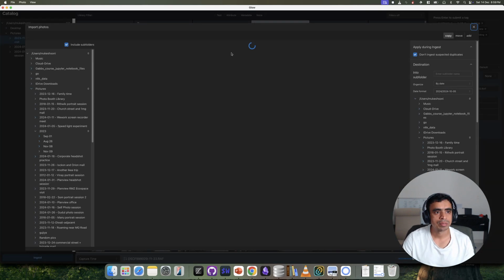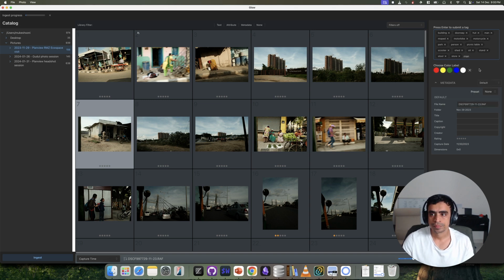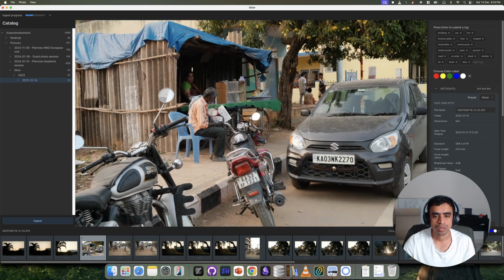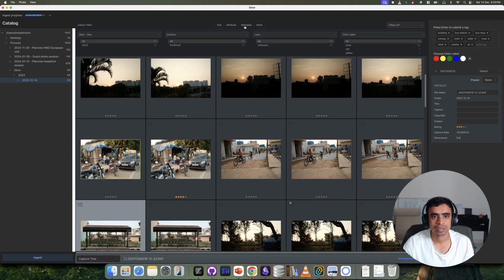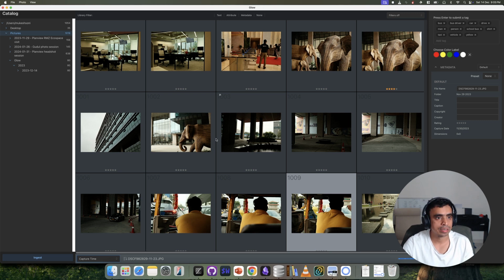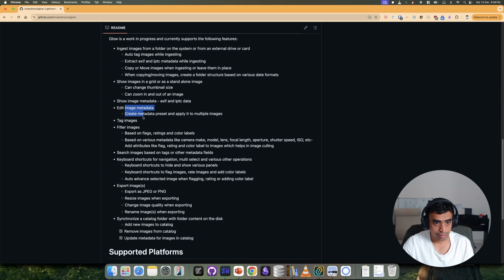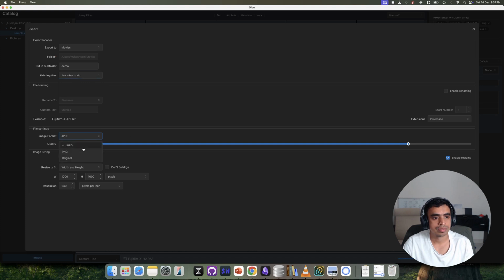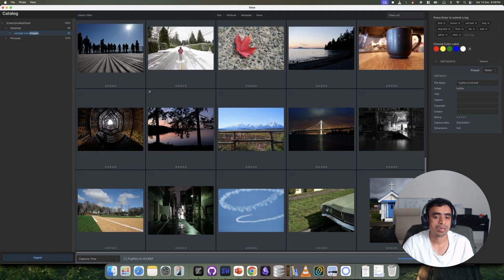Glow demo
Demo for an image management tool i am building for myself. To replace Lightroom.